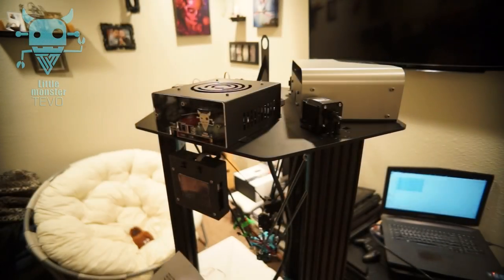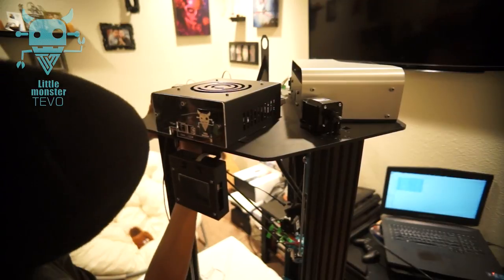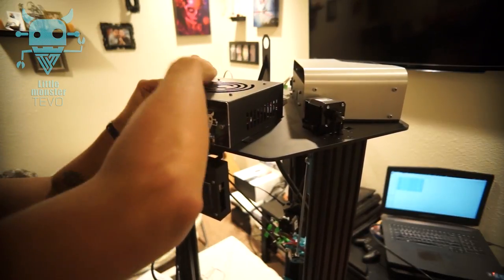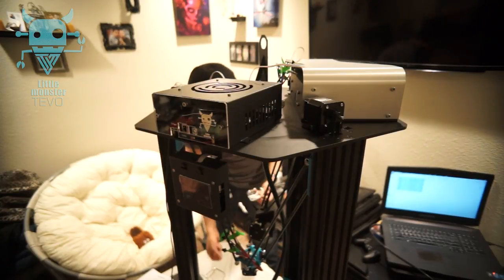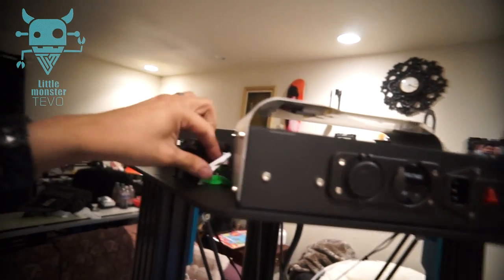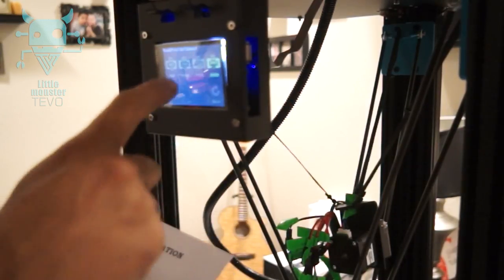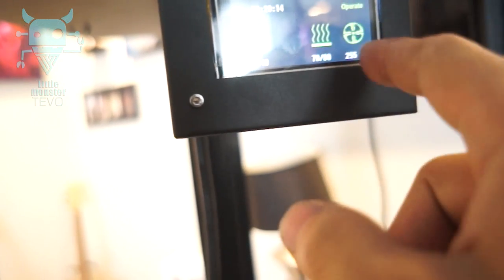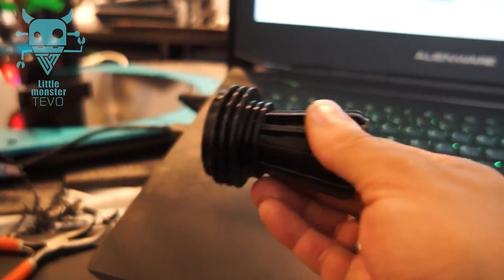Tevo Little Monster - Wiring & First Prints!